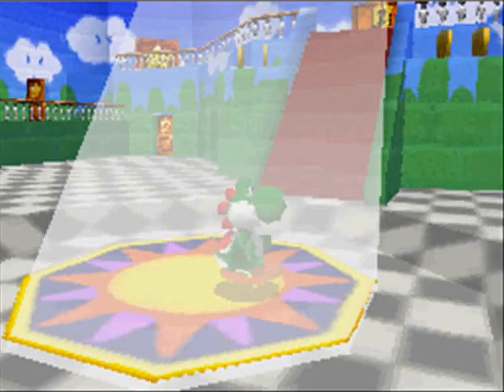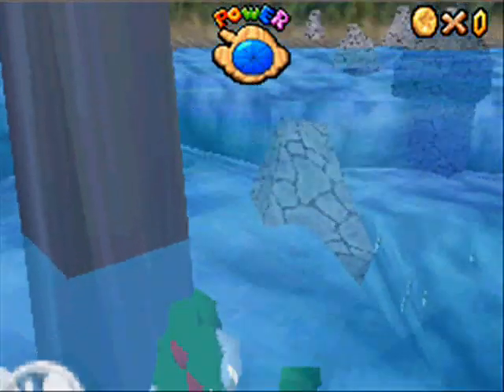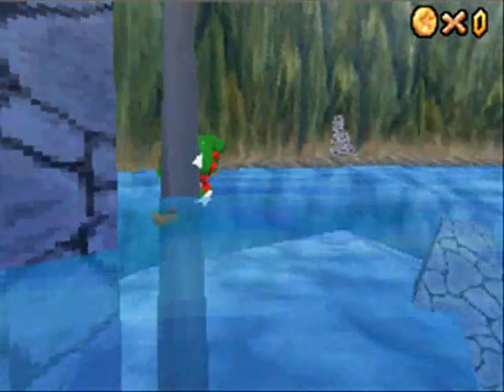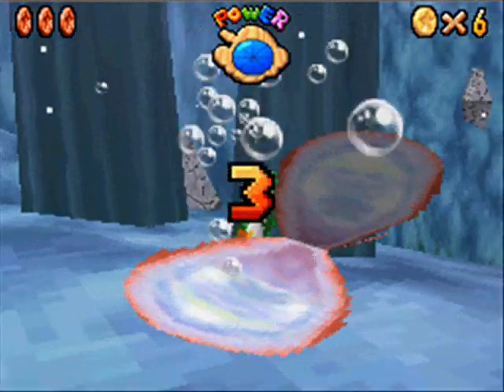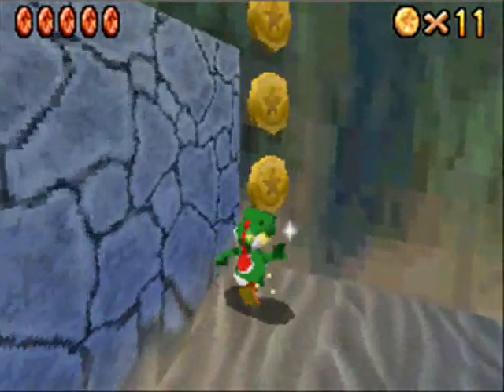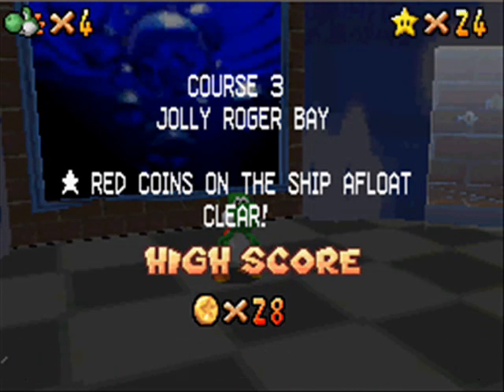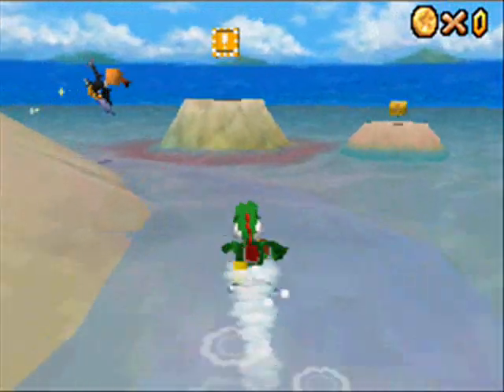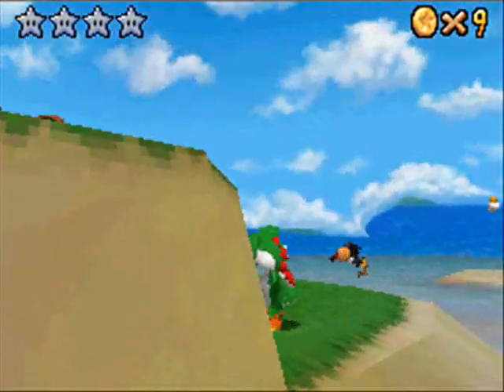Let's Play/Fail Super Mario 64 DS Part 9 - Winter Resort!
RED MARATHON WILL START TOMMOROW! I PROMISE! Enjoy...

In this episode we:
* Get 8 underwater bagels!
* Go To Hawaii!
* Die On The Slide Of Evil!